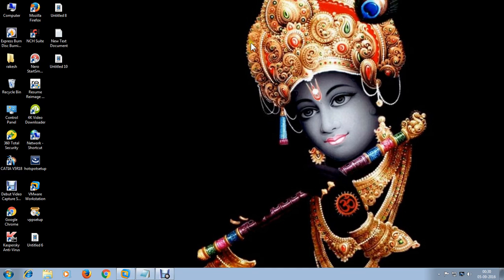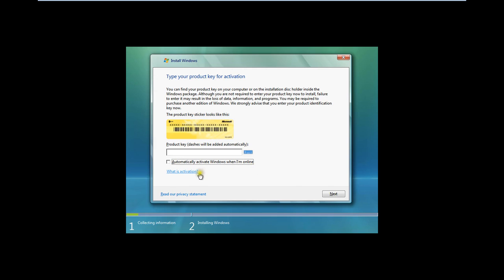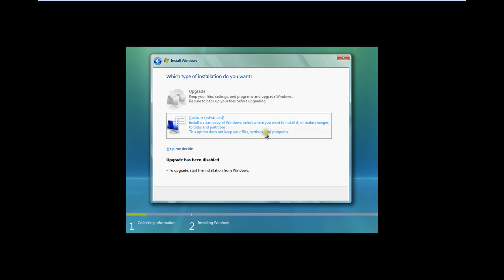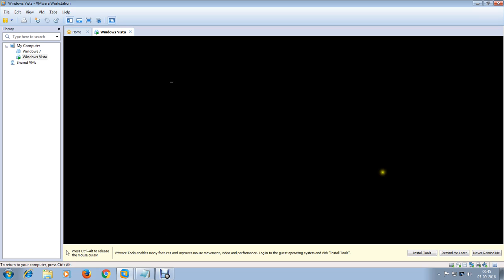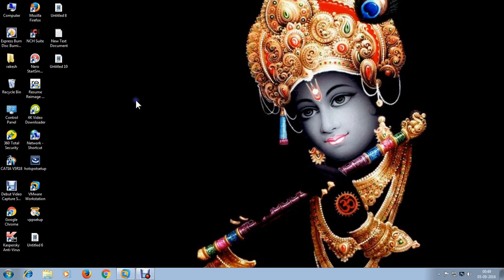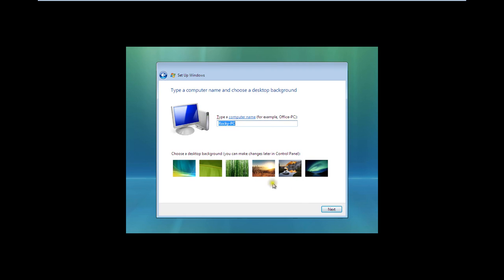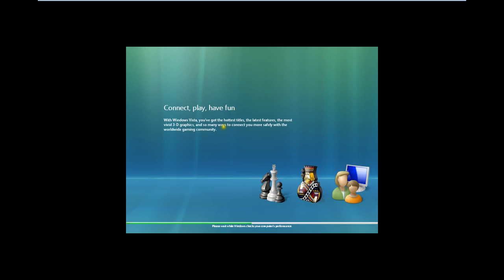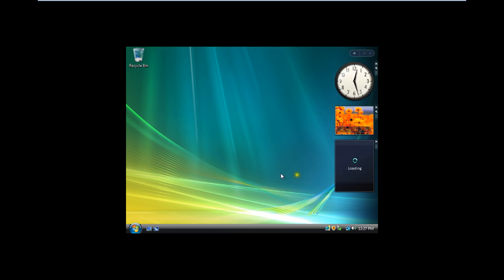How to install windows vista - Er Rakesh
Complete step-by-step Guide on How to install windows vista .